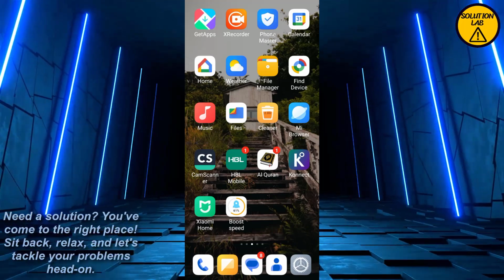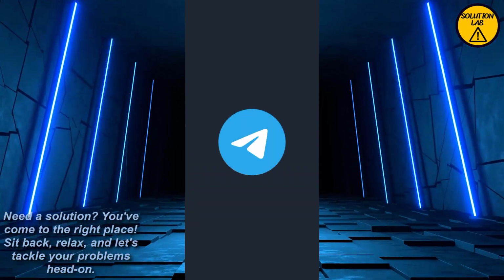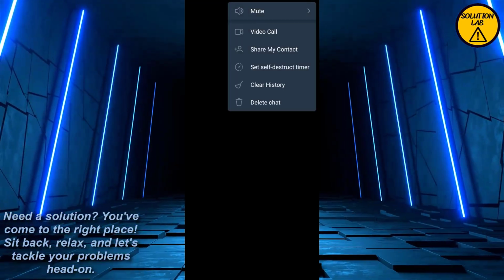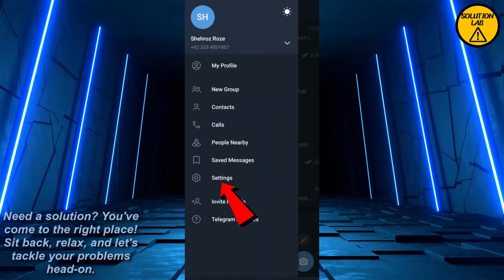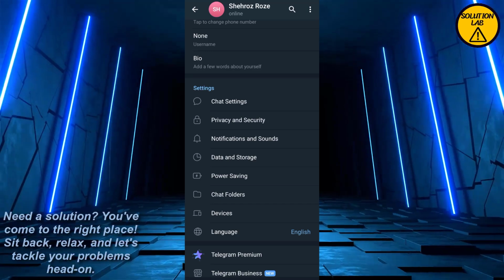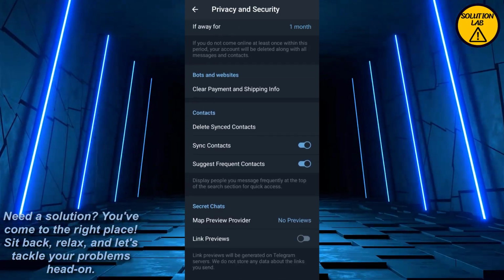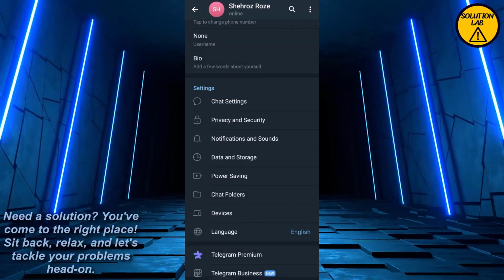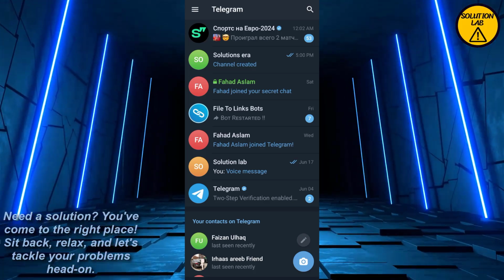How To Unlock The Locked Chats On Telegram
In this video we will learn "How To Unlock The Locked Chats On Telegram"